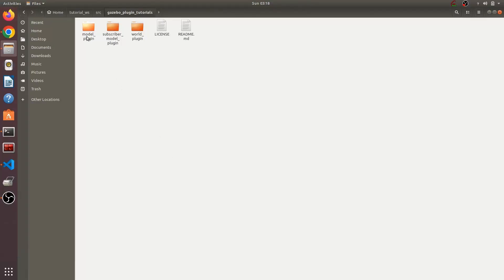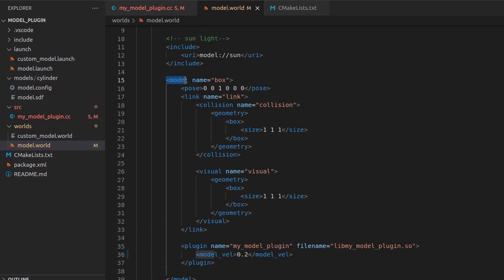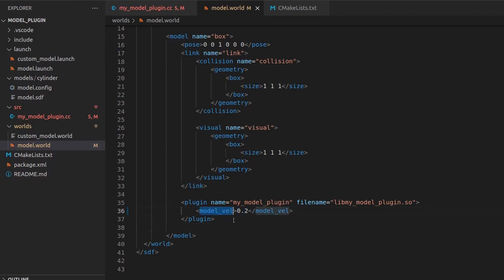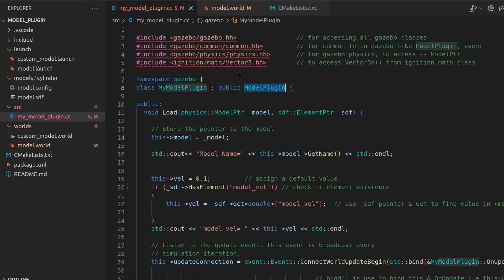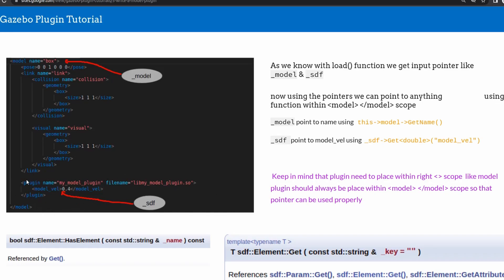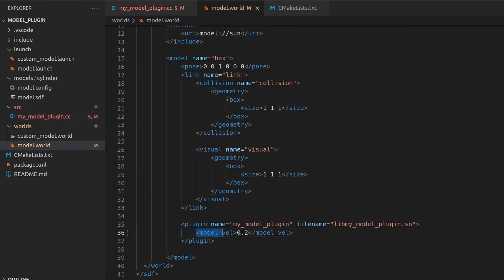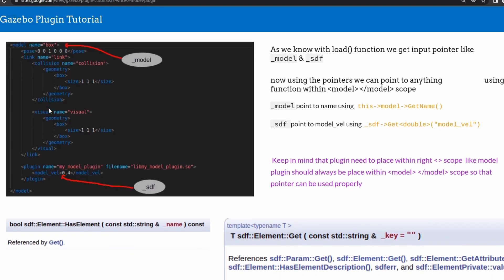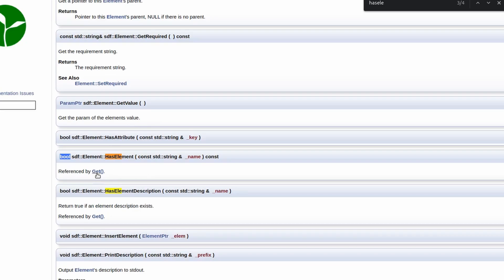5 Gazebo Model Plugin | Gazebo Plugin Tutorials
5  Gazebo Model Plugin | Gazebo Plugin Tutorials

In this video, will make a model plugin to push a model upwards.

00:00 - Intro
00:48 - .world file
01:19 - plugin c++ code
01:54 - load() function
03:00 - model & sdf pointers
04:36 - sdf pointer to get element
05:23 - HasElement()
06:06 - Get()
07:24 - gazebo events
09:18 - bind() in c++
10:34 - OnUpdate() callback function
11:24 - SetLinearVel() function
12:32 - ignition math Vector3() function
13:30 - recap
13:52 - launch model
15:05 - custom model
16:49 - launch custom model

Suggestion to open the website on a laptop/pc only for better view.

Please Follow Tutorials Series In Proper Sequence.